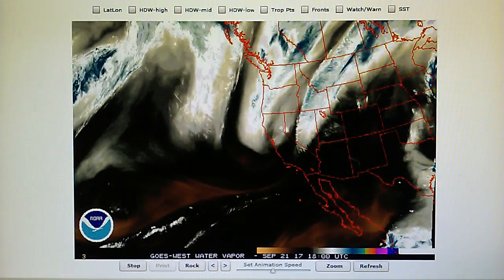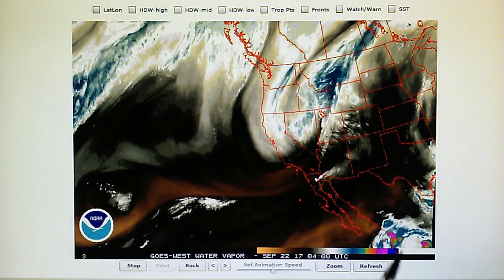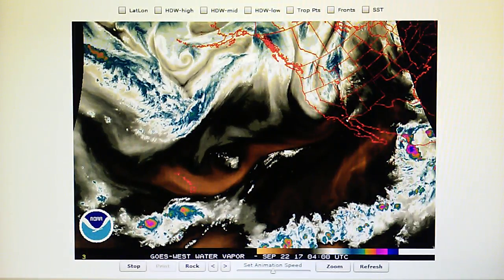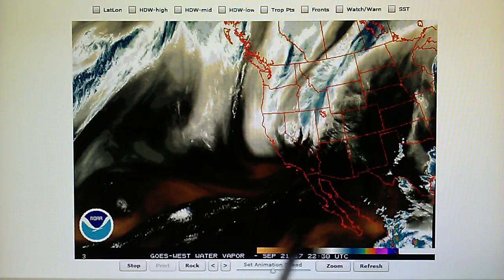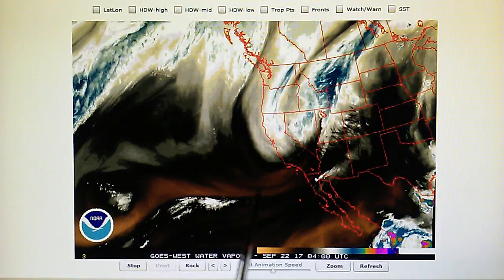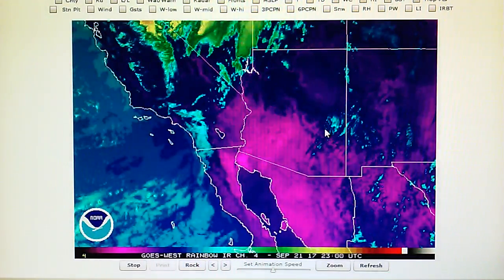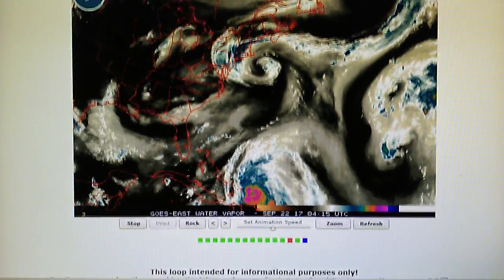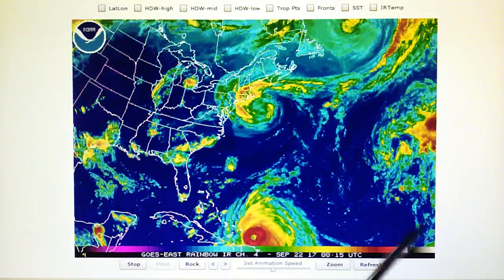9-21-2017; Microwave Evaporates Jet Stream Moisture Into CA; Only 0.17" Precipitation As A Result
(Thurs.) A giant low pressure system is moving East through Northern and Central California while the Jet Stream flows around this low pressure and into Southern California.  Today's Jet Stream flow pattern into Southern CA coupled with a giant low pressure system should be delivering soaking rains to the entire State but this is not the case!  Looking at the Watervapor maps for the West coast we see essentially a 'half' of a low pressure system as the Jet Stream moisture is being purposely evaporated by a microwave or laser transmitter as it moves South around the low.  This nefarious and illegal manipulation of the Jet Stream's moisture is the only reason why Southern CA received sparce amounts of rain.  This technique we're seeing in today's watervapor maps is one of the techniques used to engineer a six year 'drought' in California from 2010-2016.  Since there is financial incentive on Wall St., e.g., weather derivatives trading and catastrophic bond sales, we begin to understand why weather would be manipulated and controlled to engineer a severe drought which manipulates food and commodities  prices as well as water prices, to say nothing of the lumber bonanza, as millions of pine trees in this State are dead or dying because of this engineered drought.  This past season's historic rainy winter in CA changed the drought situation for much of the State except Southern CA, but the same weather manipulation techniques used to engineer the 'drought' are still being used today offshore to re-steer weather systems and manipulate the Jet Stream's moisture.  Hurricane Maria could have been killed using the same techniques, e.g. superheating and broad areas of strong high pressure to 'squash' the storm, as we just saw with Otis in the East Pacific a couple of days ago.